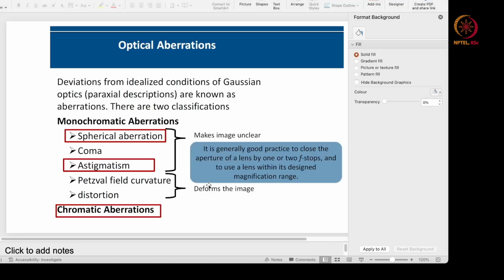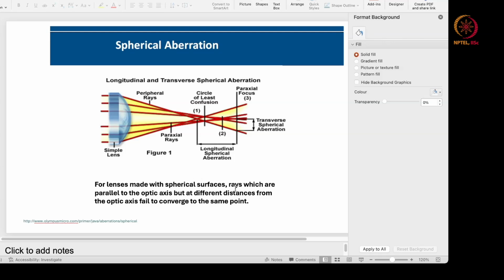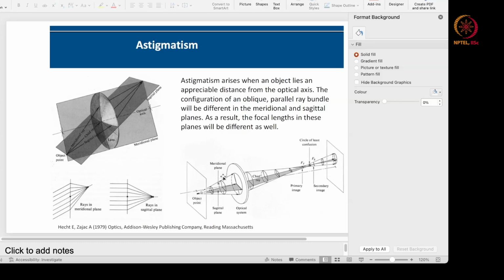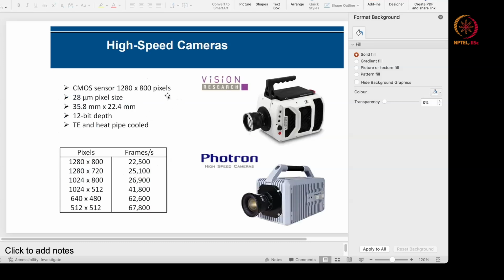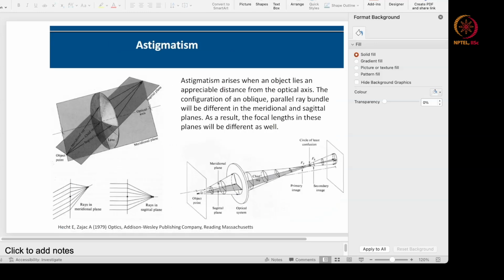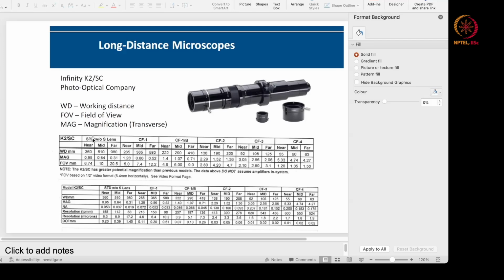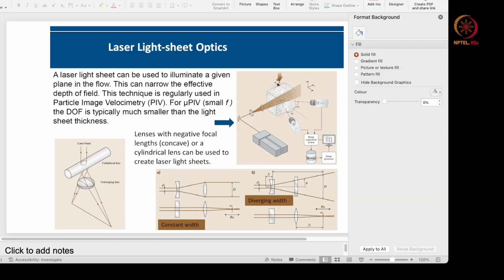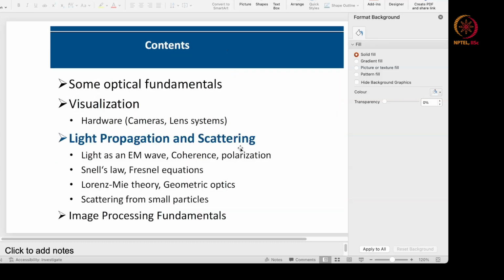Lec 11 Imaging and Optics - 3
Aberration, Visualization systems, Laser Optics